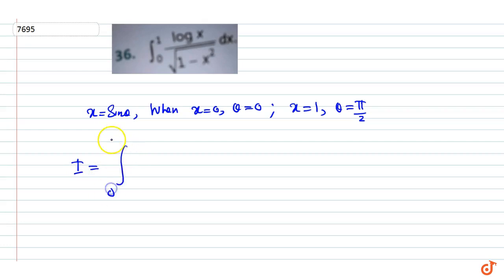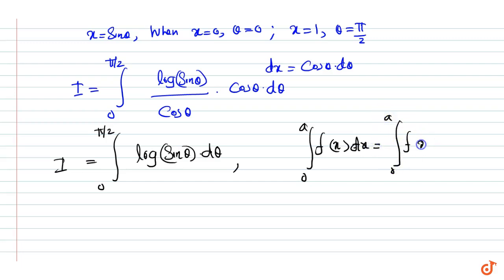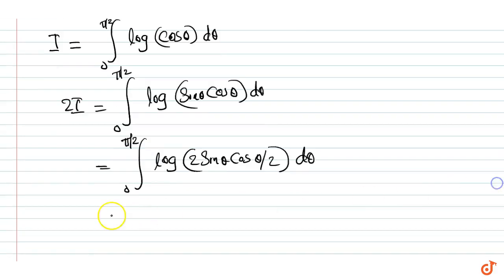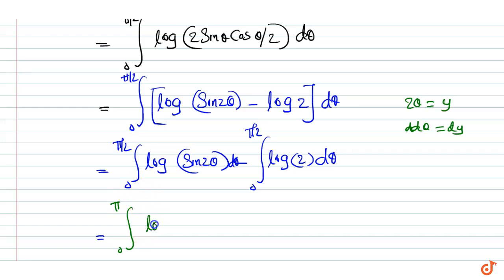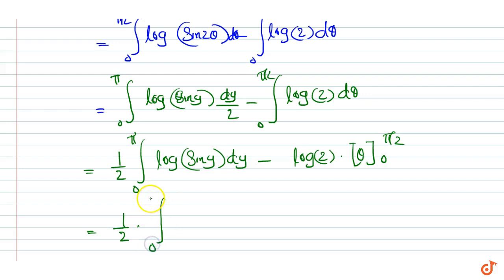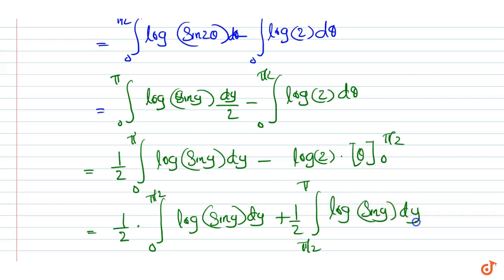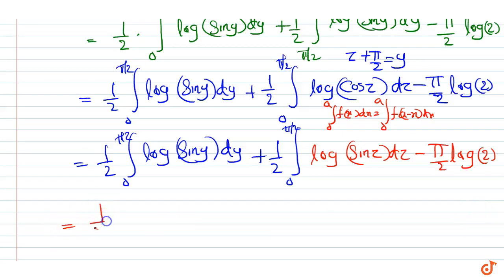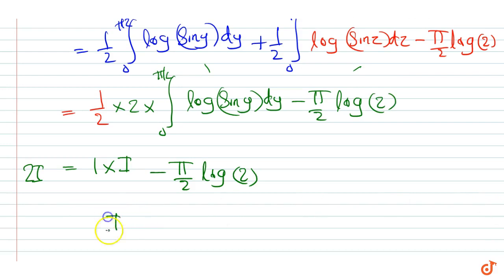`int_0^1 (log x)/(sqrt(1-x^2))dx`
To ask Unlimited Maths doubts download Doubtnut `int_0^1 (log x)/(sqrt(1-x^2))dx`